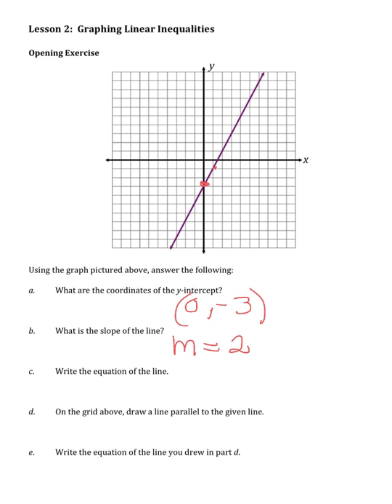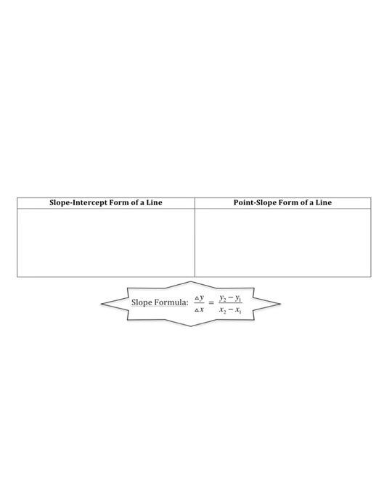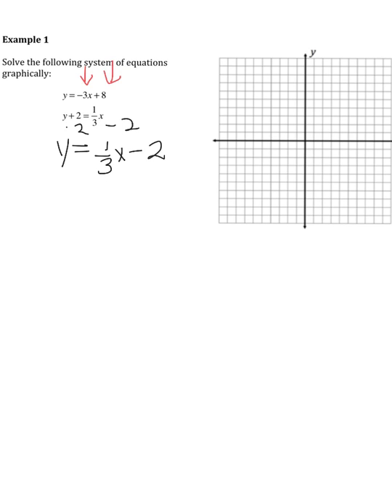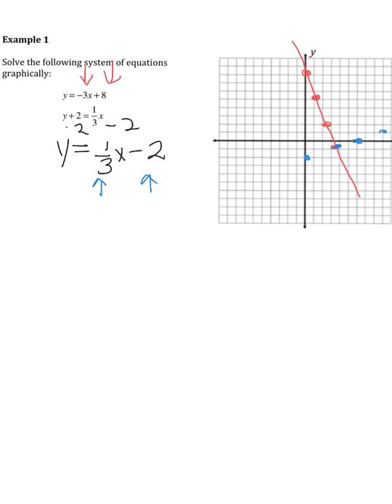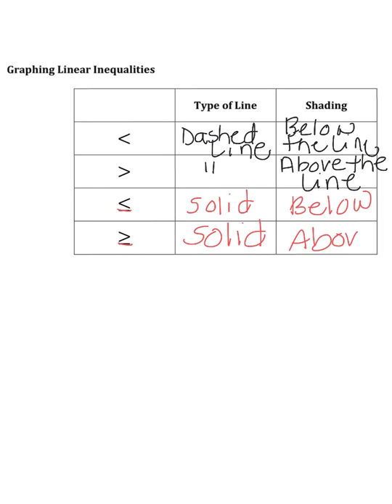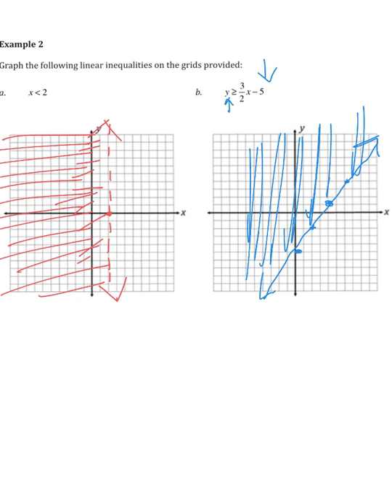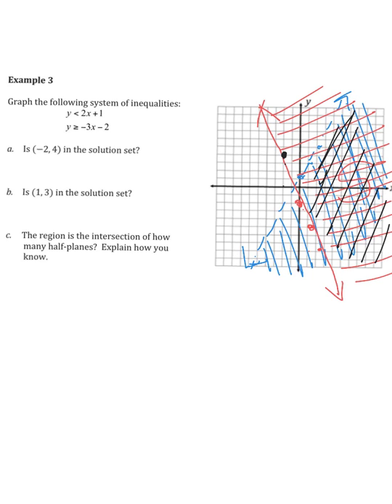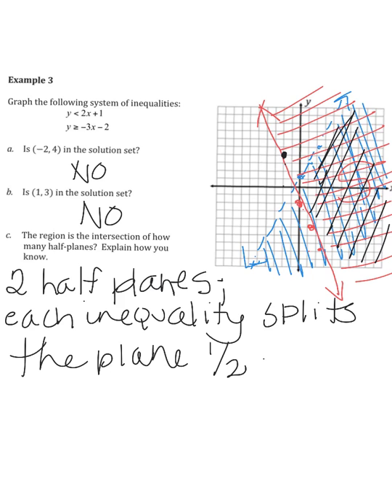Unit 8 Lesson 2 Graph Lin Ineq Notes